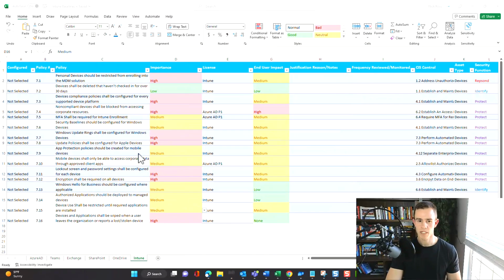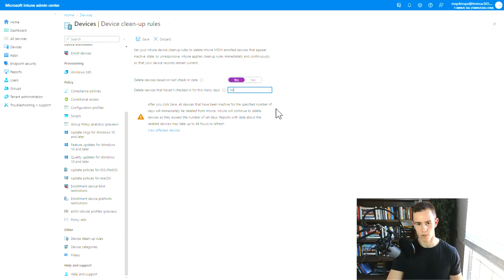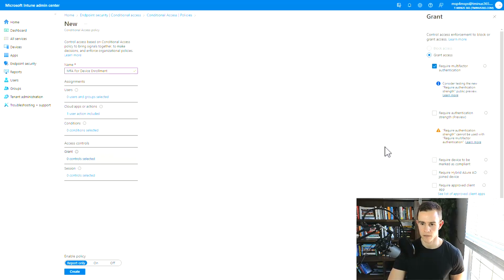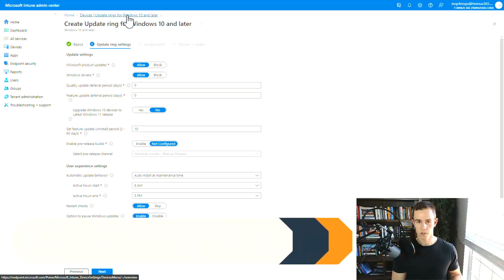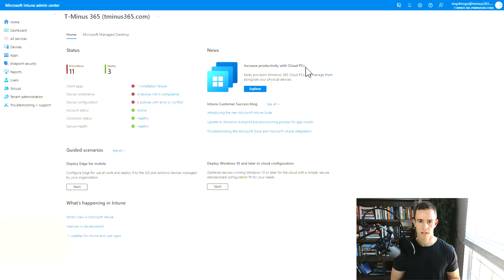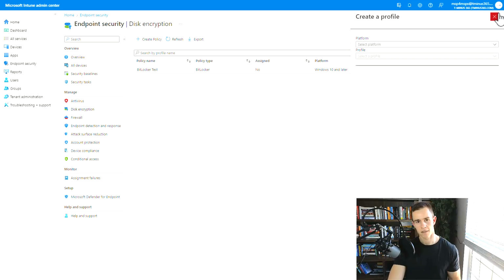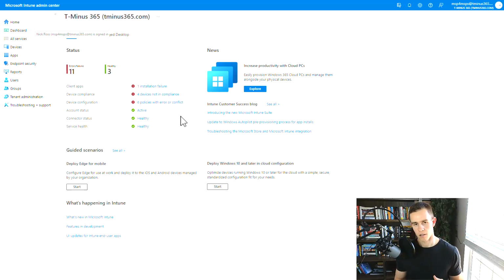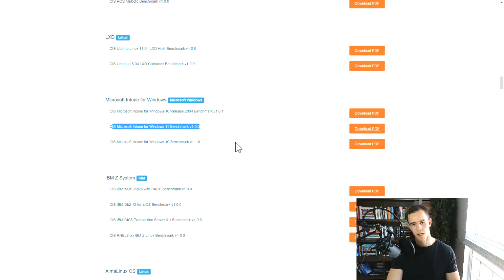How to secure devices in Intune | Top Configuration Tips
In this episode, I show you some of my recommended security controls for Microsoft Intune. Keep in mind these are recommendations and will not be able to be used in all environments due to unique constraints. Each control should be evaluated and tested appropriately.

I am currently writing these security baselines across the Microsoft Suite offerings (Azure AD, Teams, Exchange, SharePoint, OneDrive, Intune) and mapping them to CIS Controls and CMMC. If you would be interested in seeing more of this content, sign up for early access